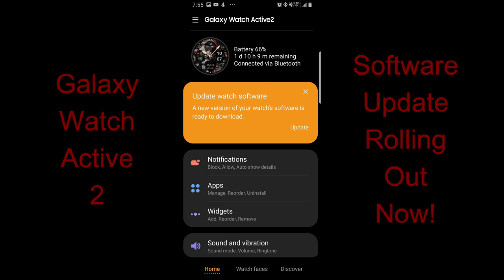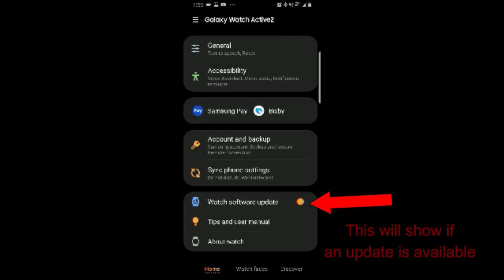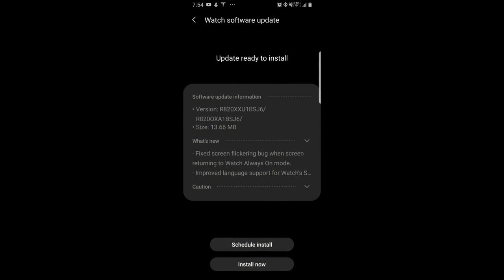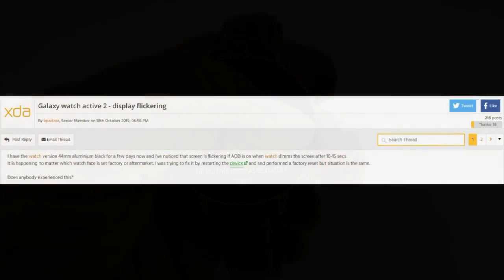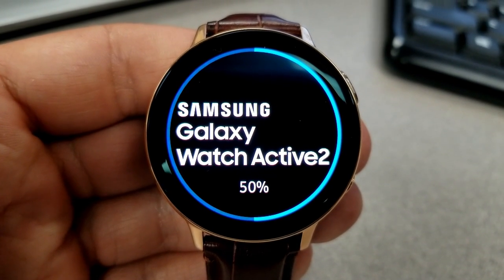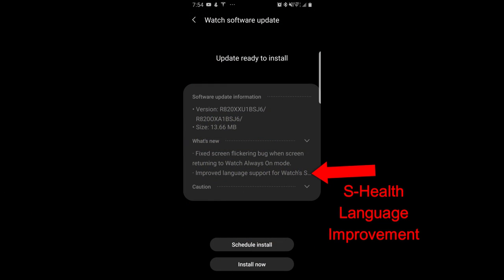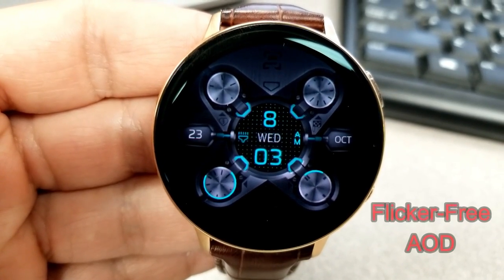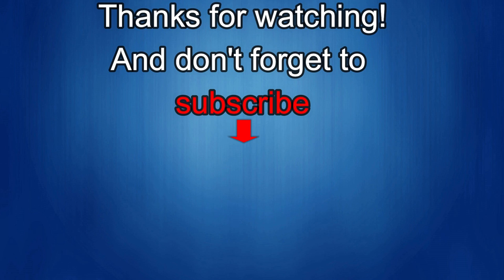Samsung Galaxy Watch Active 2 Update - AOD Flickering Issue Revealed and...Solved?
In this episode we discuss the new update for the Watch Active 2 and reveal the problem that prompted Samsung to release this new bug fix.

Samsung Watchfaces
Smartwatch